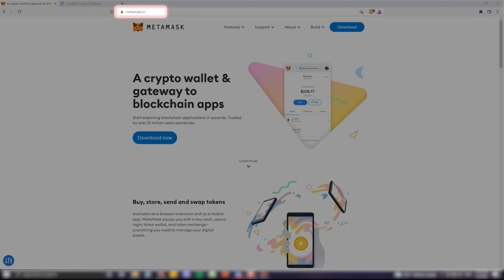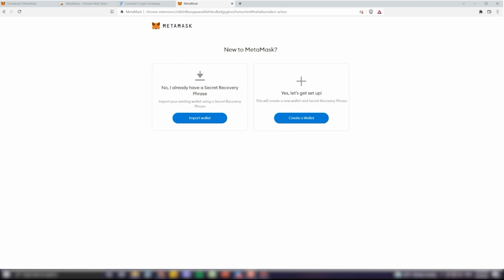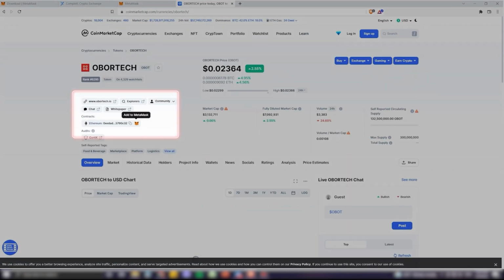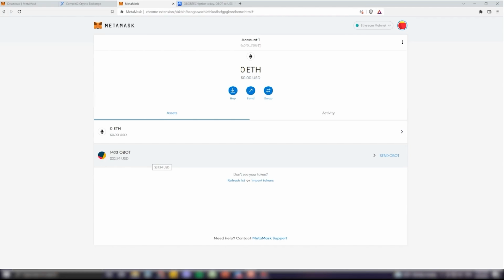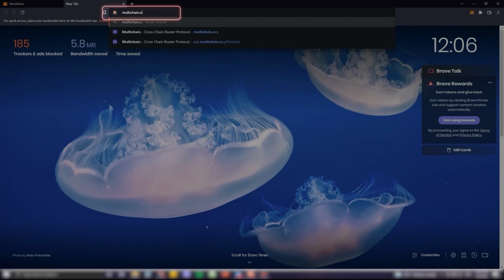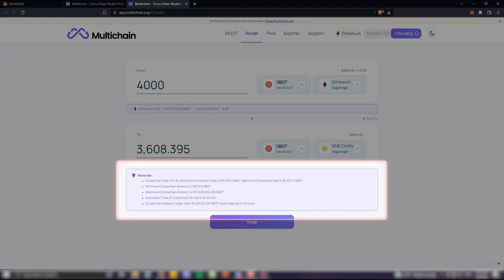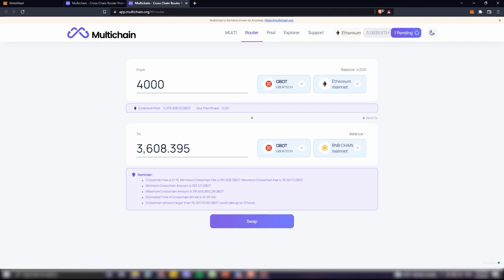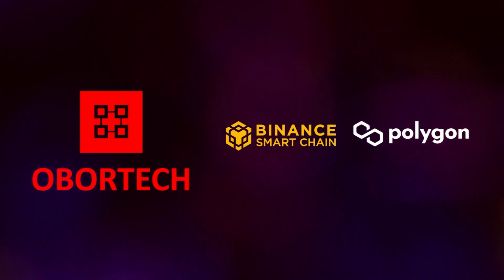🟥 Obortech: How to use the Multichain.org bridge?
Timestamp:
0:00 - 0:33 Intro
0:33 - 2:40 How to use Metamask?
2:40 - 4:52 How to use Multichain.org brige?